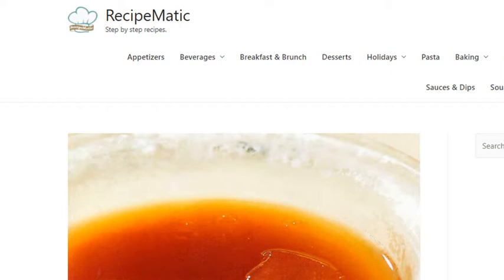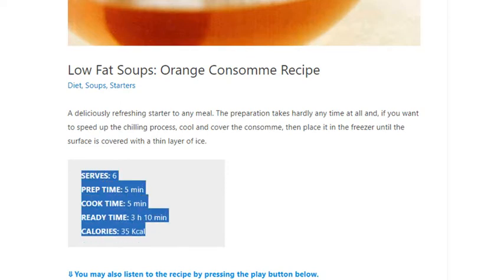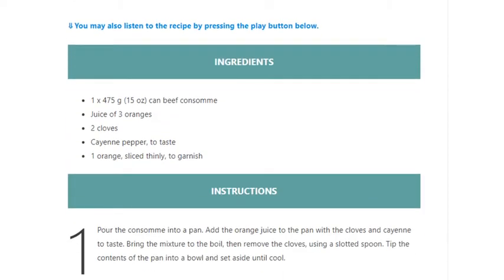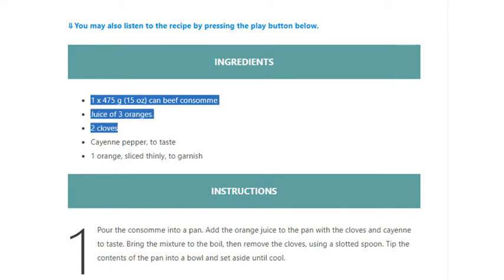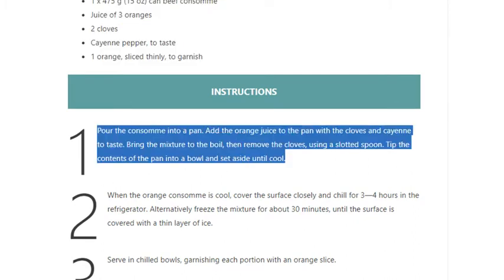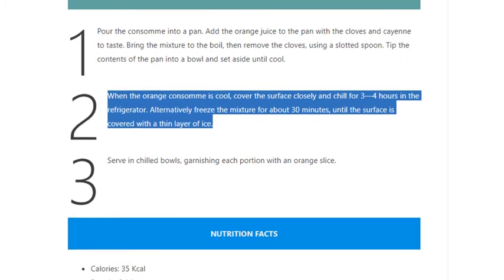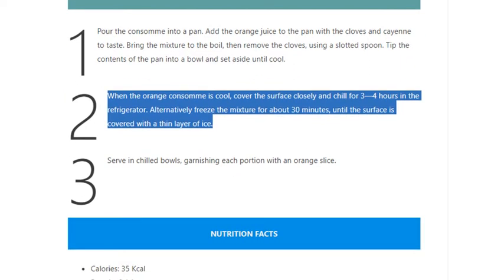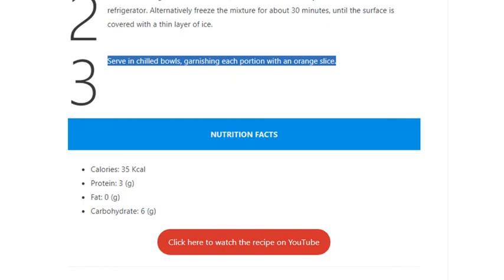Low Fat Soups: Orange Consomme Recipe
A deliciously refreshing starter to any meal. The preparation takes hardly any time at all and, if you want to speed up the chilling process, cool and cover the consomme, then place it in the freezer until the surface is covered with a thin layer of ice.